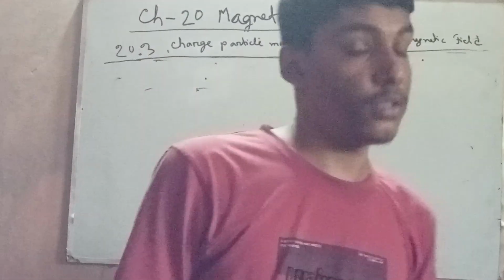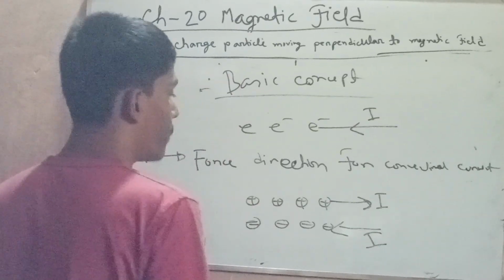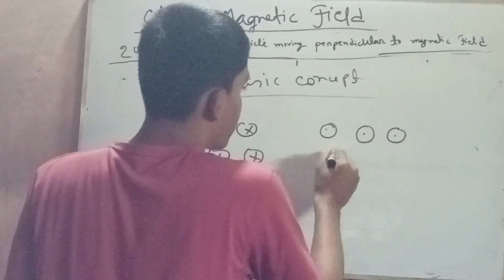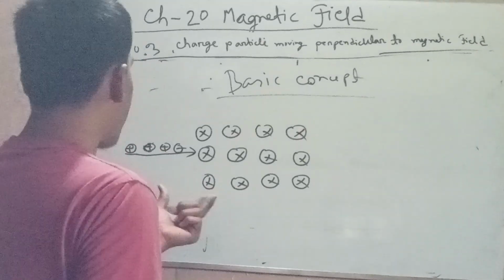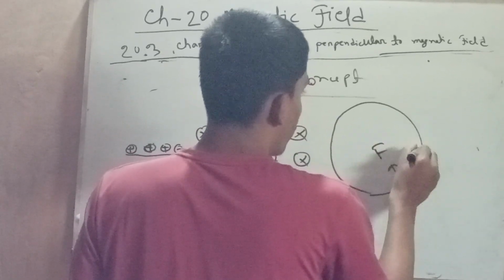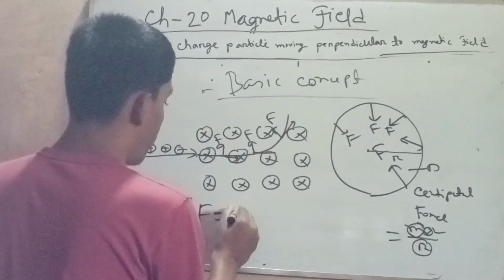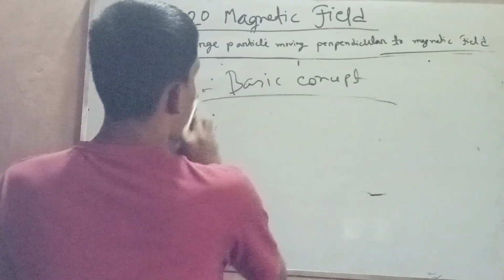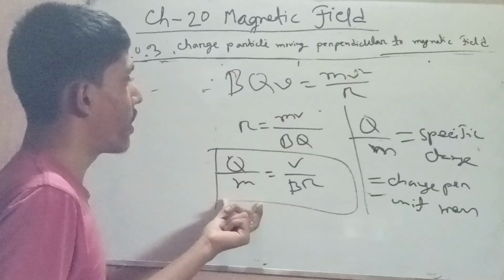A2 level physics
magnetic field
20.3 -charged particle moving perpendicular to the magnetic field